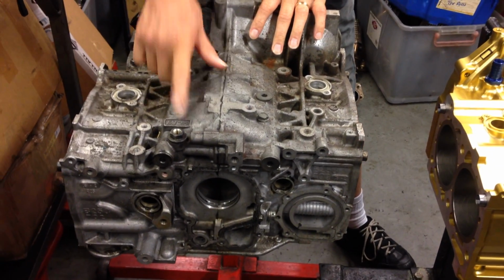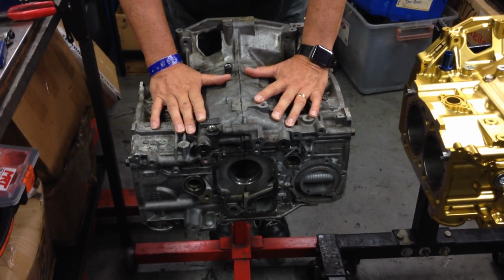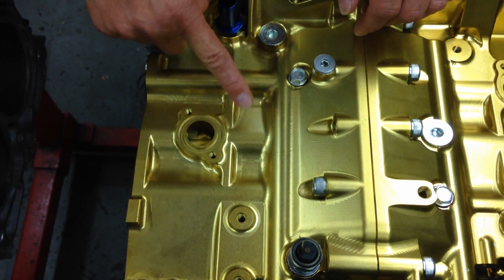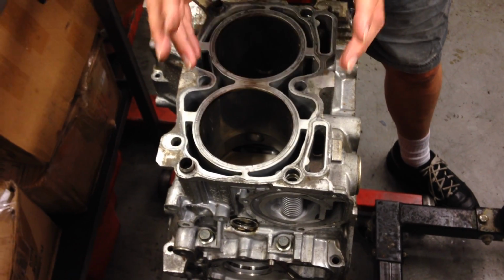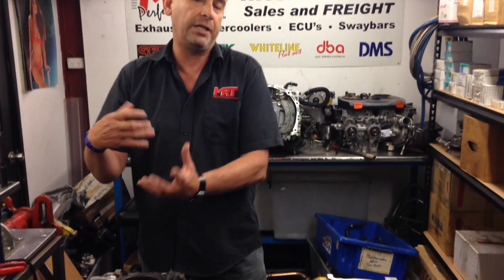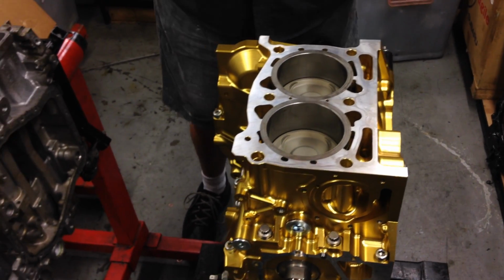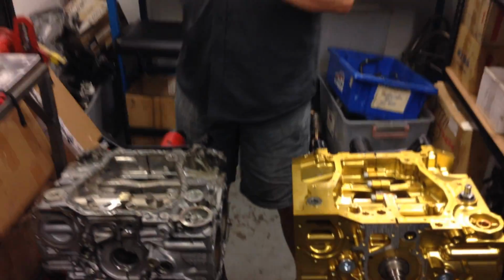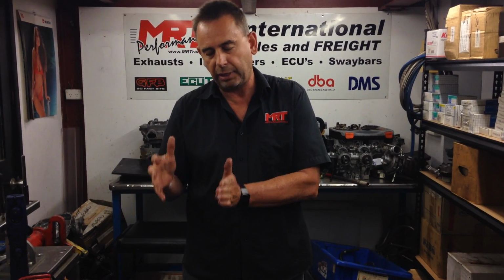Willall EJ25 Billet Block VS. Stock - A Full Comparison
INFORMATION:
In this video Brett explains the differences between a stock EJ25 shortblock and a Willall Racing Billet EJ25, and the advantages of choosing a billet block for your car.